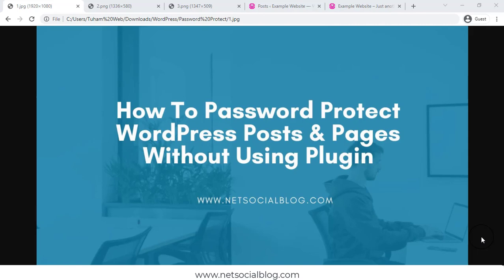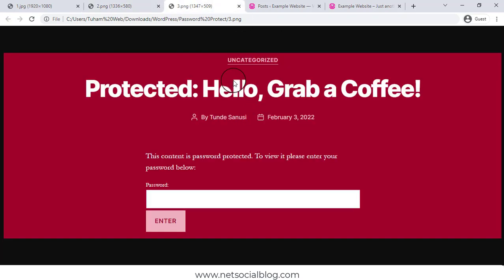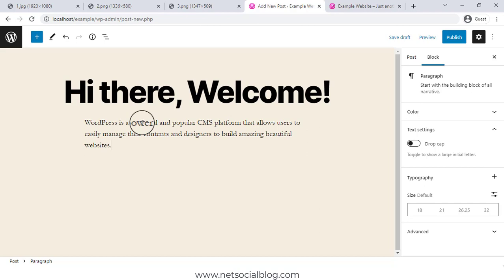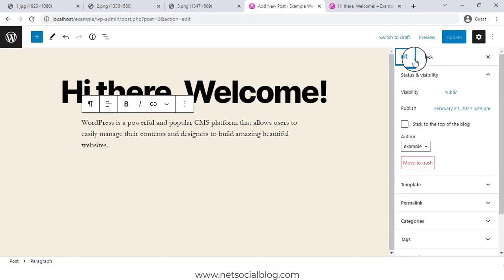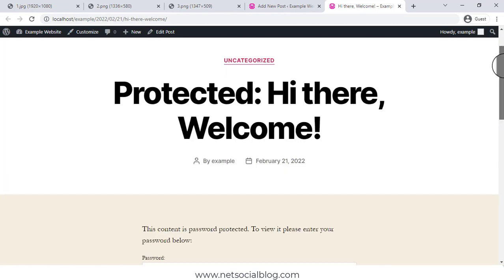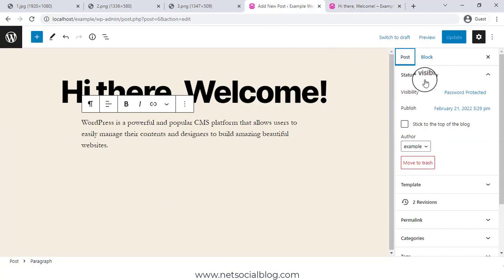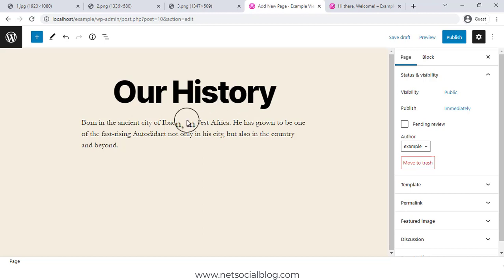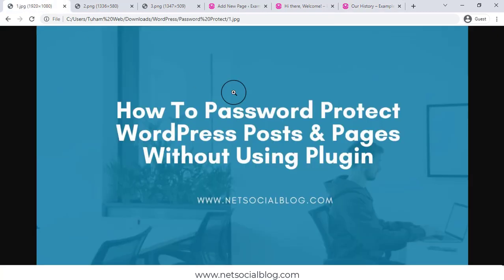How To Password Protect WordPress Site Without Using Plugin (Posts and Pages)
WordPress is a Powerful and currently the world's most popular Content Management system that enables you to build beautiful amazing websites and manage your content efficiently.

   In this video, we will take a look at one of the powerful (yet simple) features which allows you to restrict your content from the public by using a password without using a Plugin.